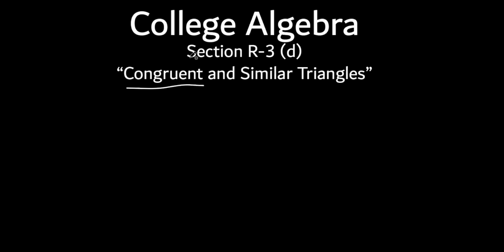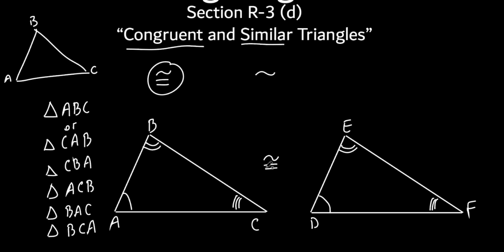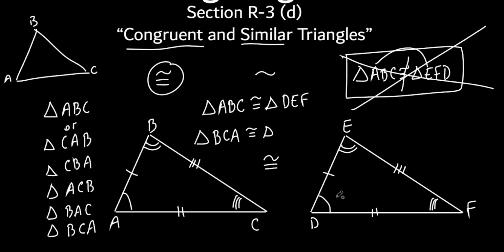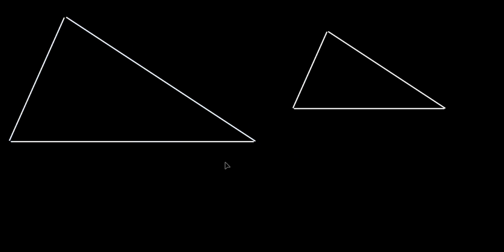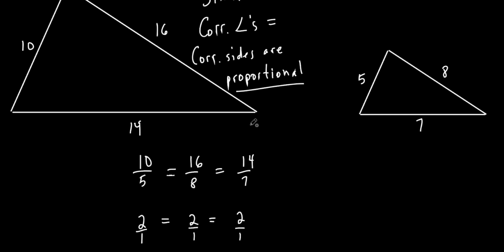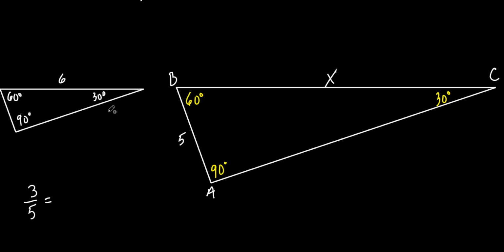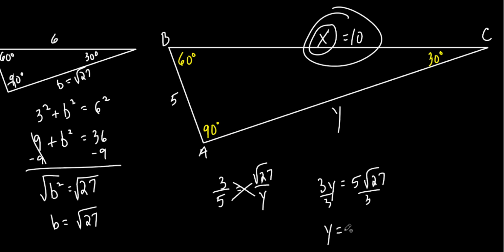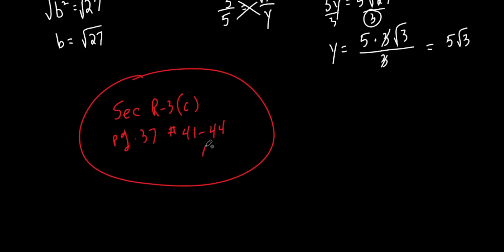College Algebra Section R-3(d) "Congruent and Similar Triangles"